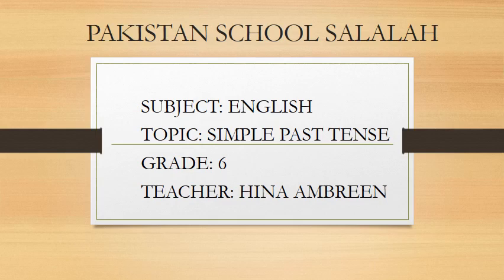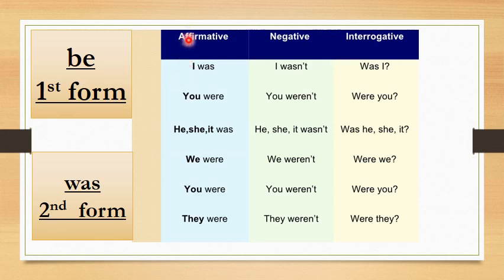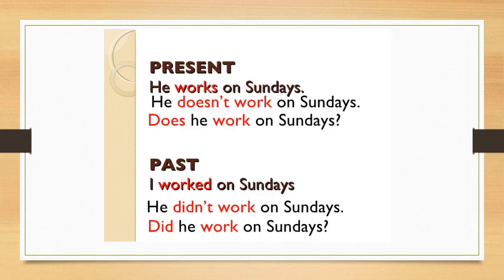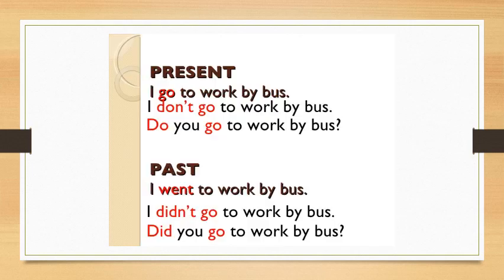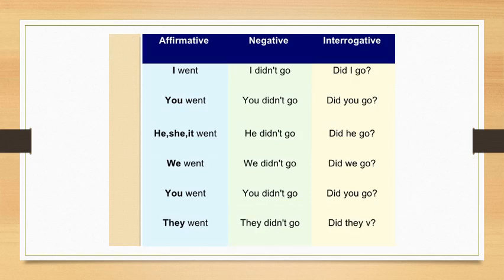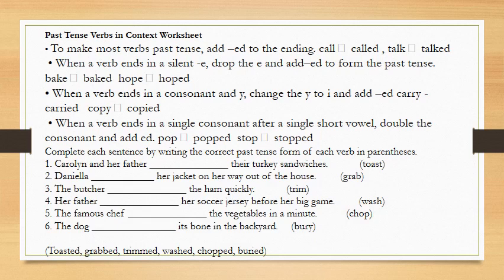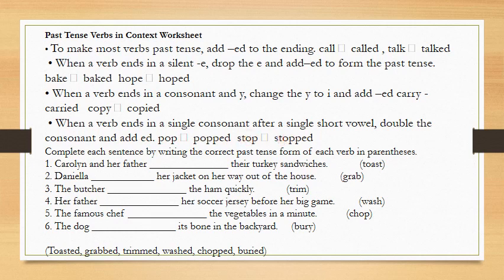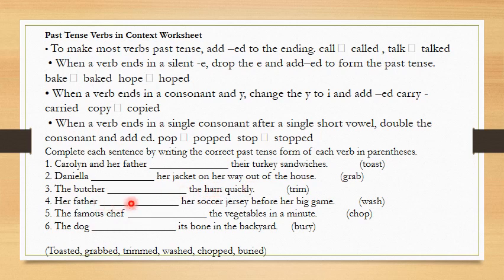6 English Simple Past Tense